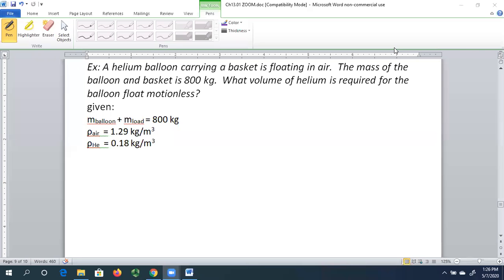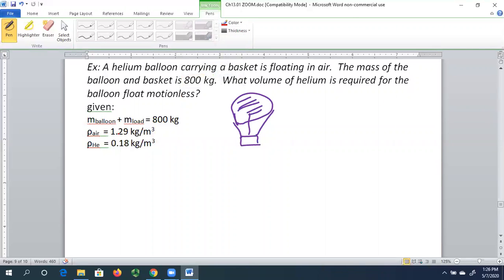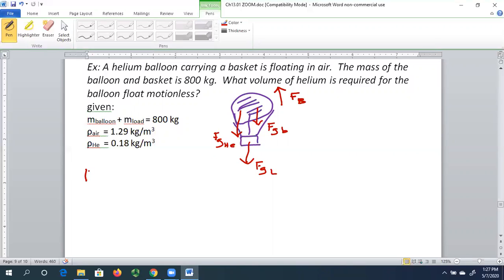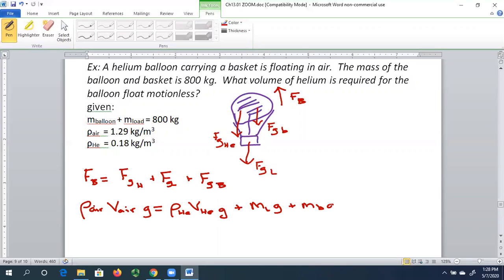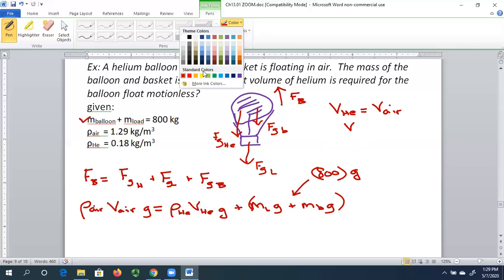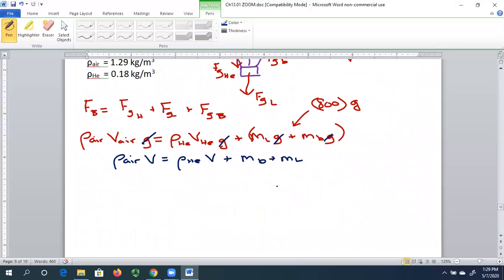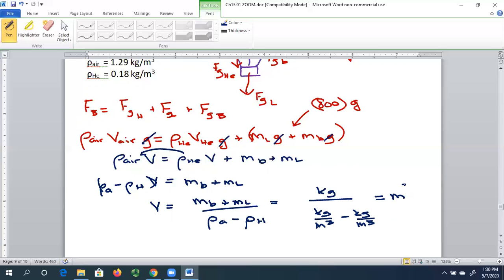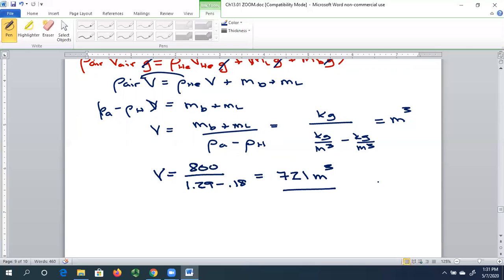fluids - buoyancy example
General buoyancy problem of balloon in air